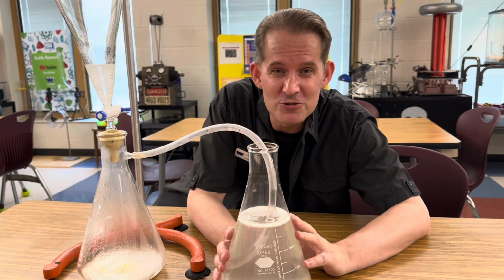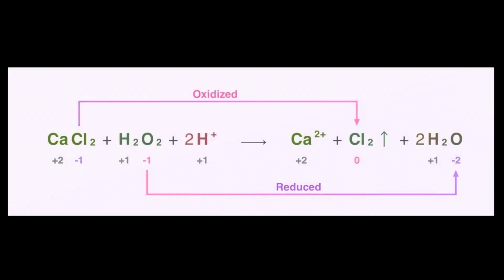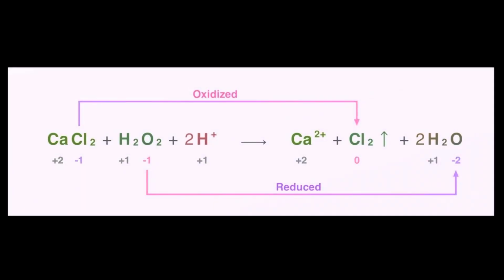Singlet-Oxygen Chemiluminescence in RamZland!⚗️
Keith Ramsey explains how singlet oxygen is an excited form of oxygen. Oxygen normally has two unpaired electrons in its outermost orbital. Upon receiving this exitation, the two electrons occupy a single molecular orbital. Next, two singlet oxygens go to the ground state by a two molecule, one photon transition. This is actually a form of radioactive decay, and it causes the red glow.